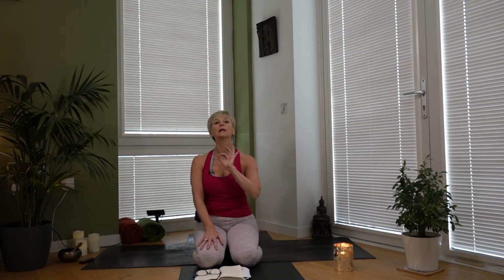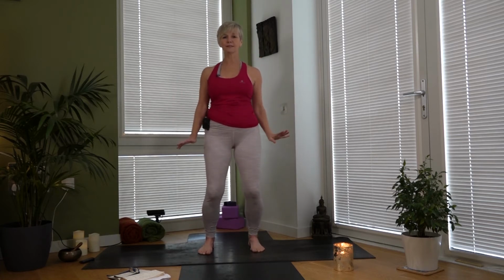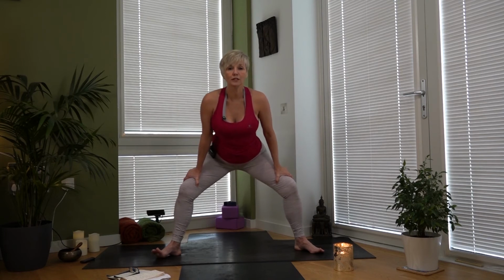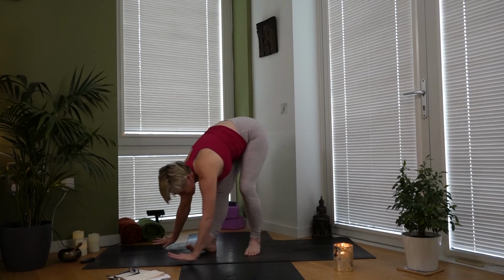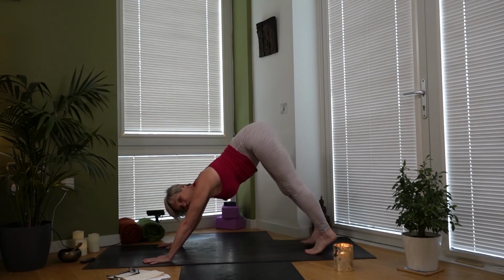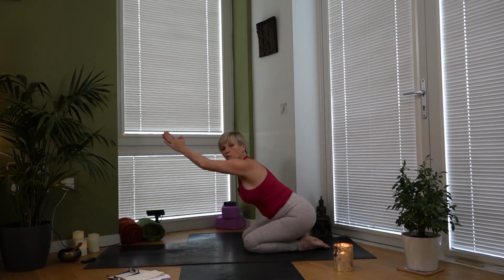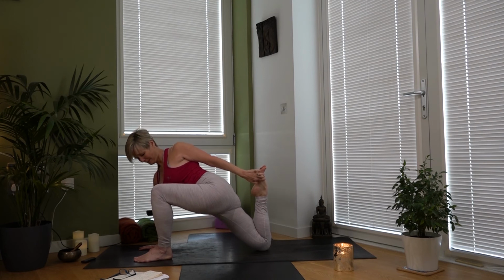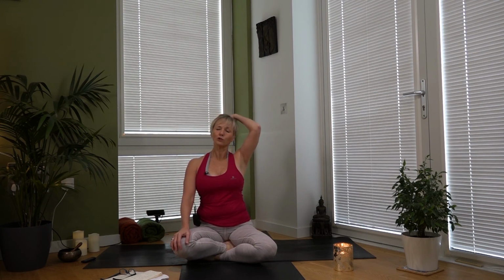Yoga for Sleep - preparing for a great night's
Discover great night sleep with  this 30 minute Yoga for Sleep sequence, designed to help stretch out, destress and prepare you for a deep relaxing night's rest.

Timeline
00:00 Rebecca Jane introduces Yoga for Sleep, how to relax after long day
02:24 Shake off your stress with the mantra "let go"
07:00 Horse stance to sway from side to side and keep the breath moving to let everything go
13:31 Transition into hands and knees to keep breathing for the Stretch Out
23:23 Downward dog stretch to Lizard pose
26:17 Preparing for Savasana to rest

Read what some of my students said:

✨ " I feel like I can manage my life again since doing Rebecca's daily classes" Fran, USA

✨ "My father can now jump on rocks with with his grandchildren. Despite having a hip replacement" Jane, Devon, UK father, 69 years old

✨ " I rarely exercised until I started taking your classes during the start of the Pandemic. I now exercise regularly and feel like a different person" Jean, NJ, USA  81 years old

✨ " I am in my 40's am a beginner when it comes to yoga and find these classes ideal for me, I've never felt so good. I am on 7 months 5 days a week." Wendy, California, USA, Age 45

❓Who is  Rebecca Jane:

Rebecca Jane is an eternal creative, she shares 25 years experience as a psychotherapist, yoga & mindfulness teacher, motivational speaker and writer.

Her speciality are running classes for the past 8 years, 5 per week for 60 +.

She  teaches her yoga like she writes with a playful and imaginative slant, exposing students too yoga practices that open doors to new ways of moving, thinking and being.

Her thematic classes are Live & Online, 30 minutes daily and come in packs of 5 consecutive days. The regularity, short classes and live streaming are what makes her classes stand out from others.

Mindful mantras feature in every class blending Rebecca’s unique style of yoga and meditation. A distinctive experience designed to keep students motivated, physically strong and flexible and mentally resilient.

Yoga with Rebecca Jane recommends that you consult your physician regarding the applicability of any recommendations and follow all safety instructions before beginning any exercise program. When participating in any exercise or exercise program, there is the possibility of physical injury. If you engage in this exercise or exercise program, you agree that you do so at your own risk, are voluntarily participating in these activities, assume all risk of injury to yourself.